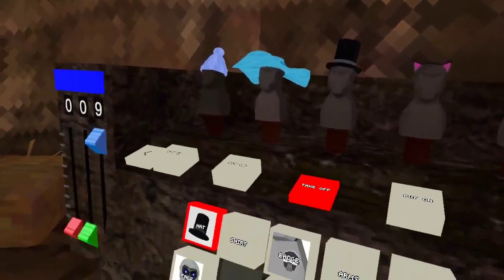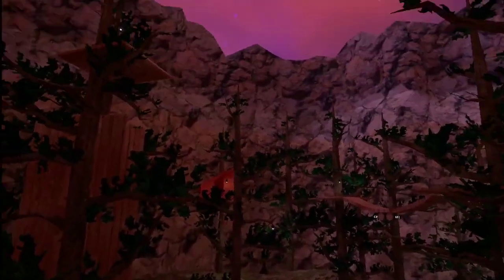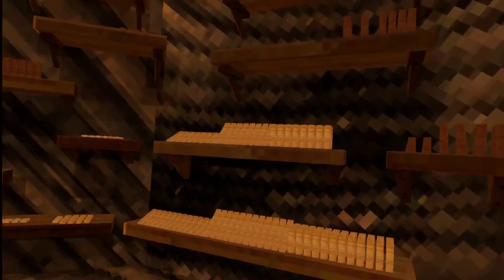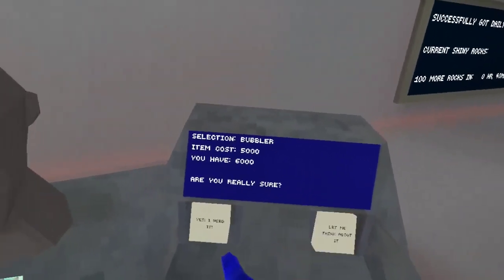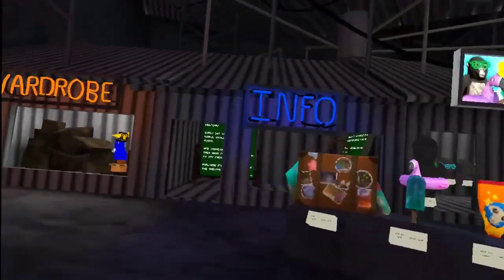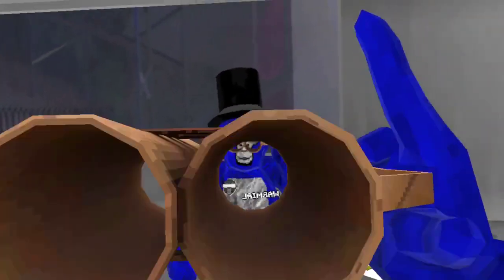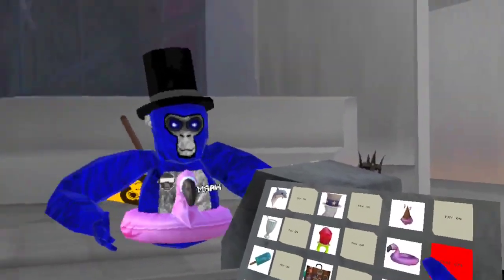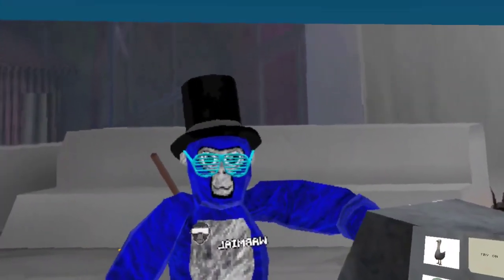The Attic Update | Gorilla Tag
⌚Time Stamps:
00:00 Intro
00:23 The Update
02:55 Cosmetics
05:23 Bonus Video
07:04 Outro